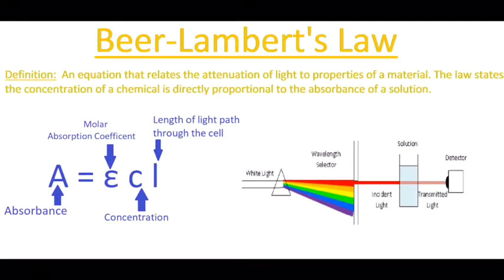Concentration Vs. Absorbance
This video was done by Ashley Kimbel, Tucker Contorno, Connor Lipscomb and Franz Mercado.